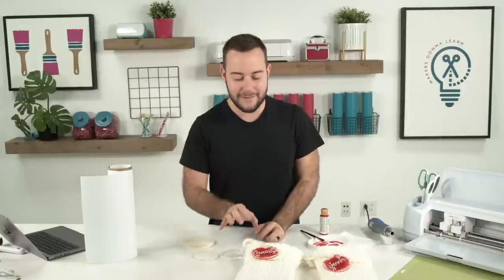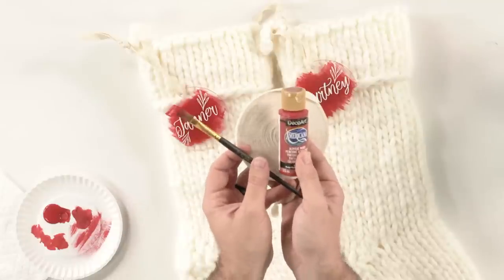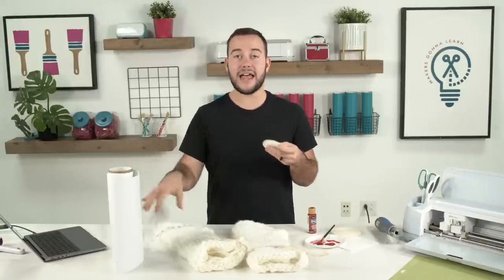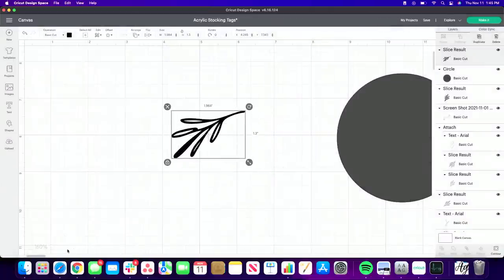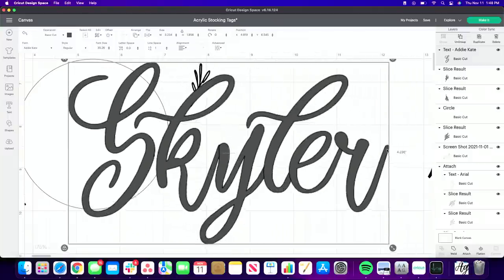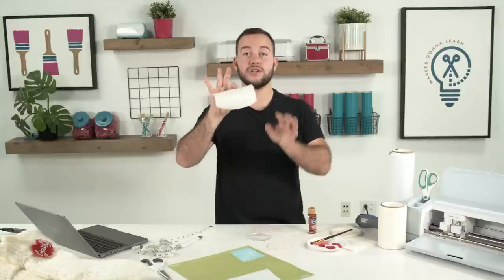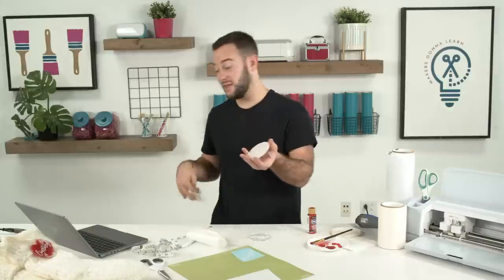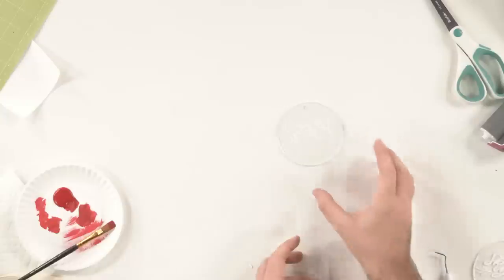Cricut Painted Acrylic Stocking Tag You Can't Miss!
Make an adorable trendy painted acrylic stocking tag to personalize your Christmas stockings this year. Use your Cricut or other die cutting machine to customize them with each person’s name. Adds a fun creative and colorful touch to your Christmas décor. Ready to make some handmade Christmas crafts? We’ll show you all the Cricut tips and tricks you need to make these Christmas stocking tags a success. Cricut beginners, this is a simple project you’re going to love making!

Acrylic Round
Red Acrylic Paint
Paint Brush
Twill Tape